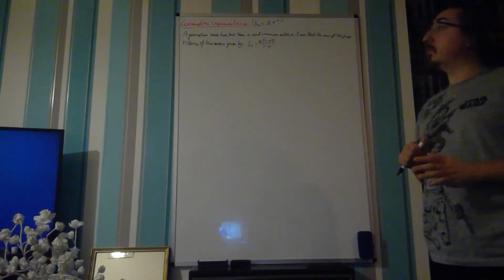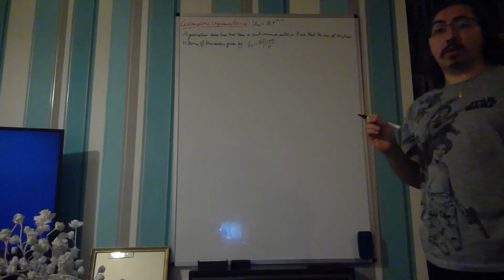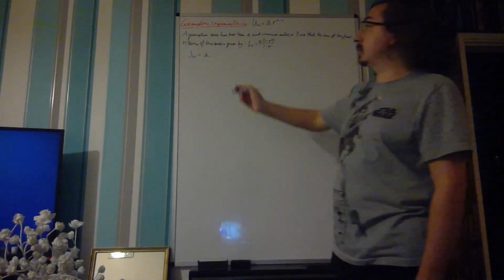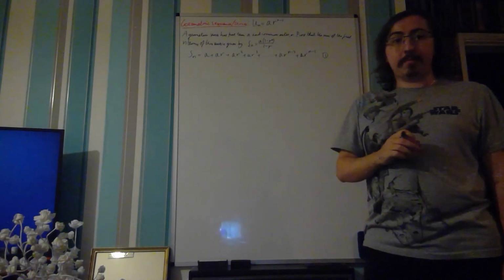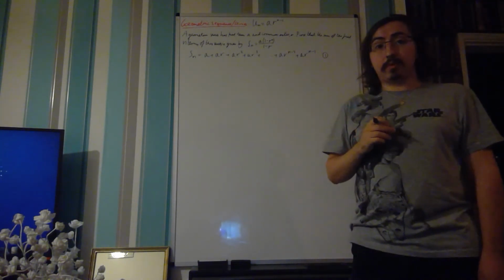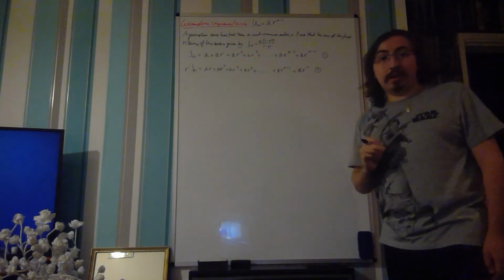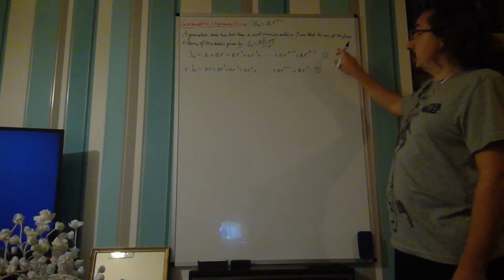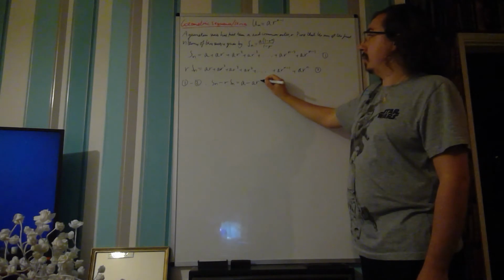Proof of the sum of the first n terms of a geometric series formula.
A video showing how to prove the sum of the first n terms of a geometric series formula.